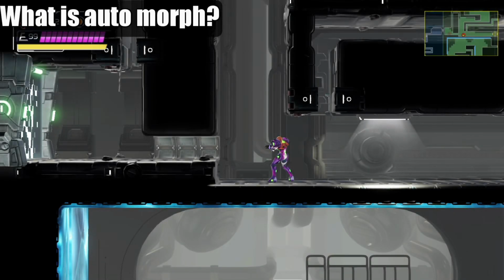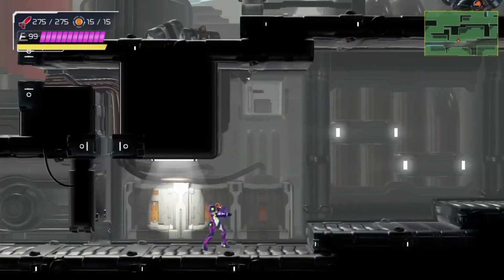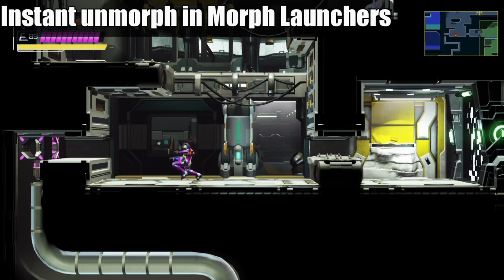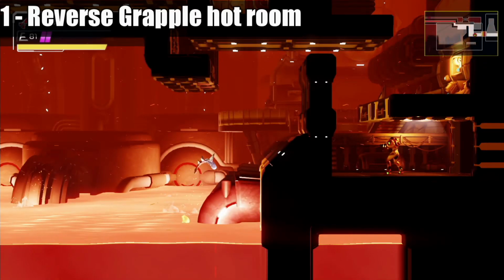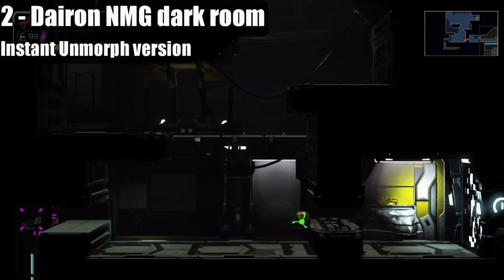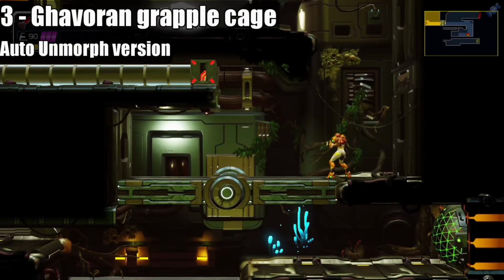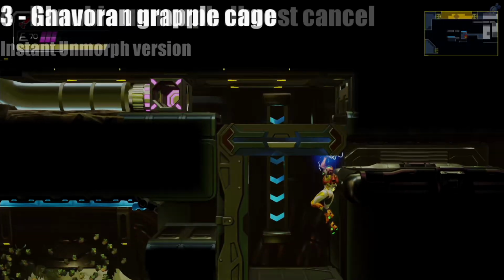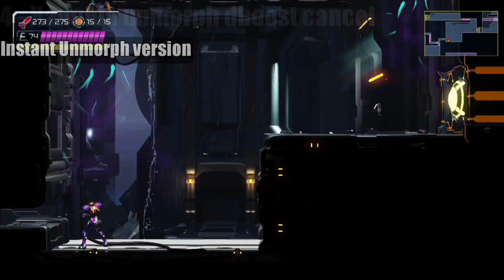Metroid Dread - Auto & Insta unmorph (Speedtech Tutorial)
This video is an in-depth tutorial on the auto and instant unmorph mechanics. While the mechanics are not necessarily new to a lot of speedrunners they might go unnoticed to others. To improve your movement and speed you'll definitely want to add this your speedtech know-how.

Contents

0:00 Intro
0:18 What is auto morph?
0:32 Auto unmorph mechanics
2:28 Instant unmorph mechanics
3:30 Using this in speedruns
3:40 Example 1
4:00 Example 2
4:16 Example 3
4:47 Example 4
5:13 Thoughts and Outro